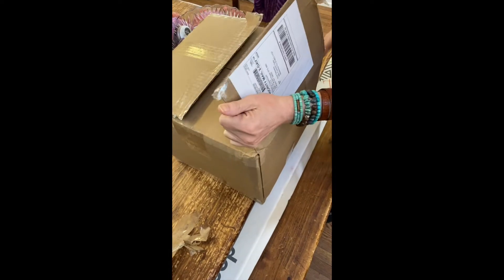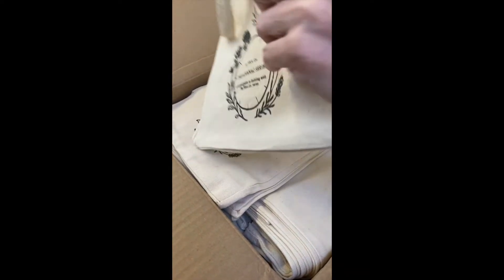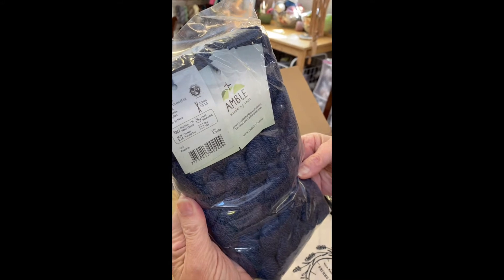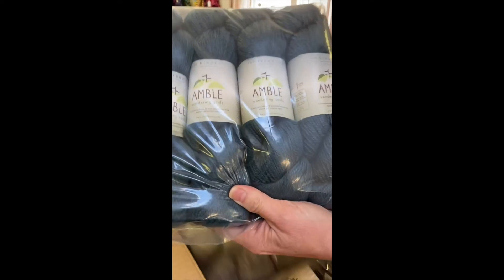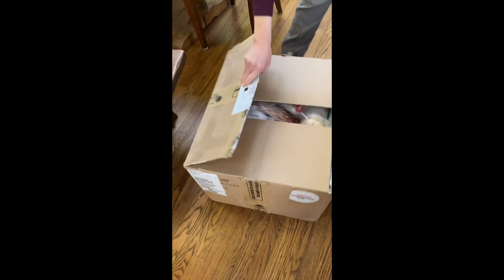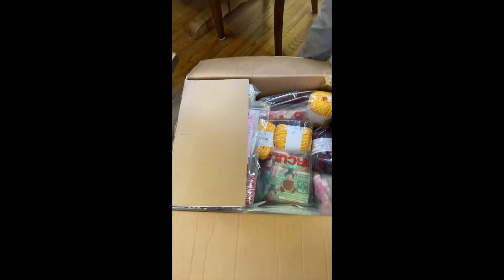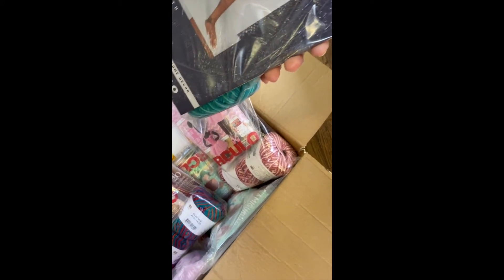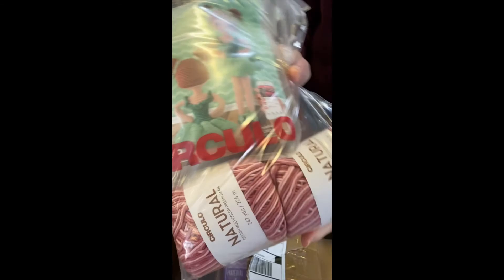NJ Wool Walk Unboxing 7 (The Fibre Company, Circulo)